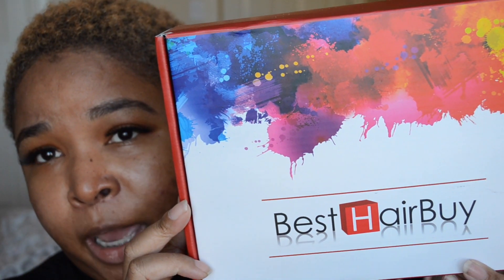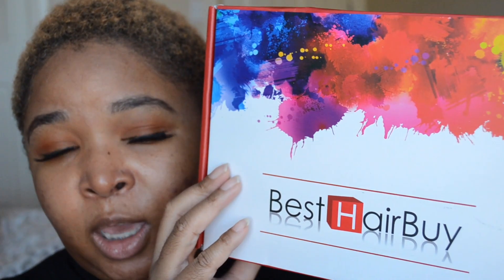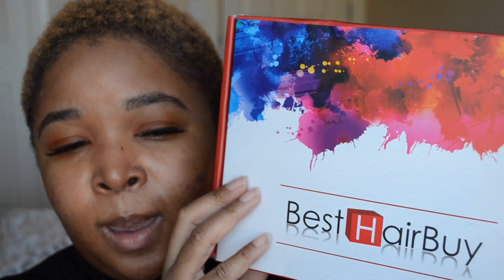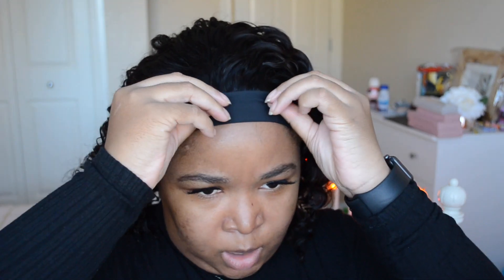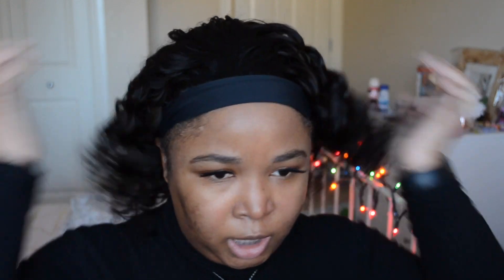First Headband Wig ft BestBuyHair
update shortly